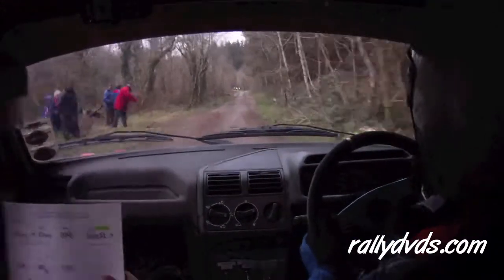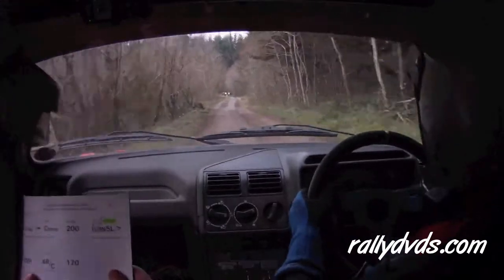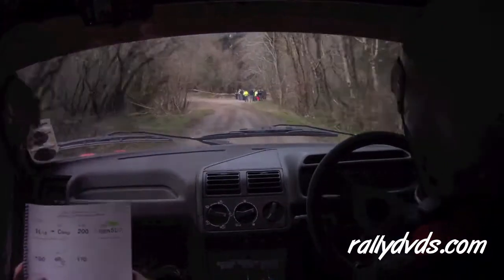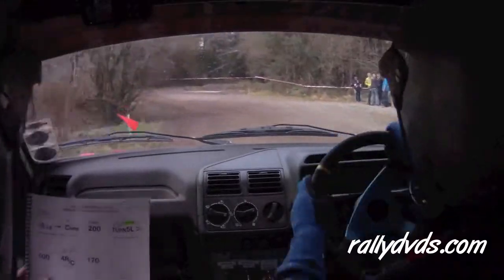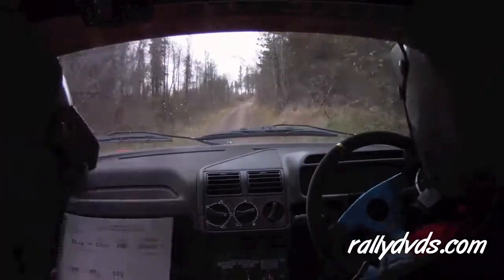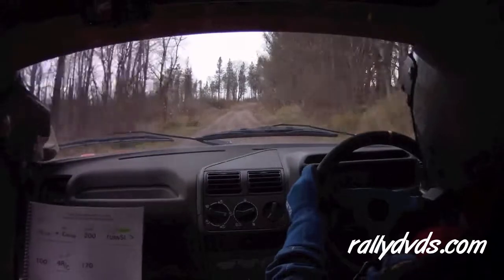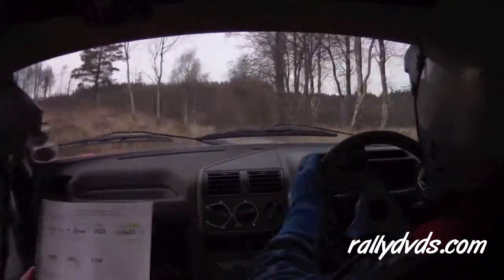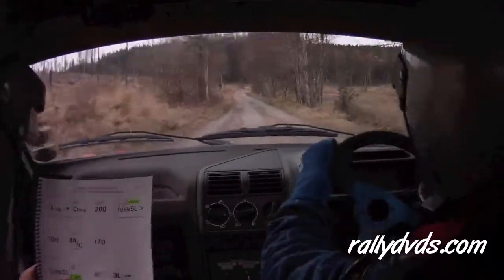David Kerr & Darren McGaughey - Fivemiletown Spring Rally 2013 - Stage 3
Upload requested by: David Kerr